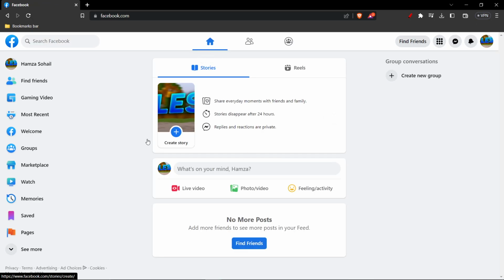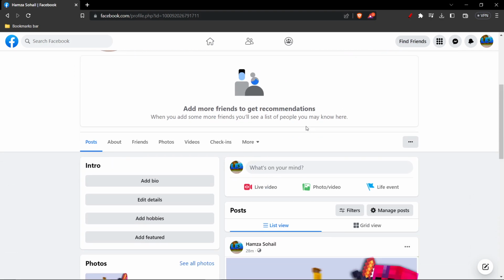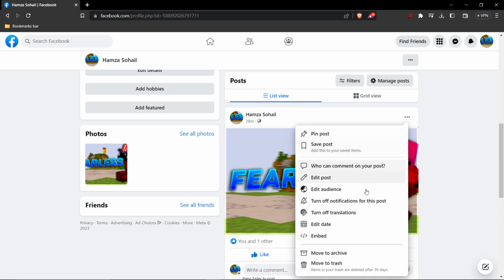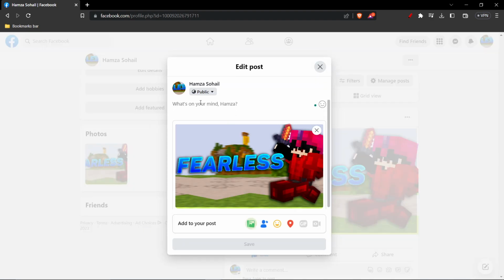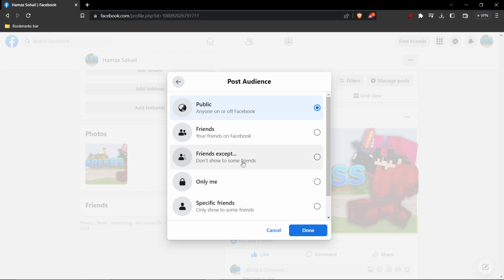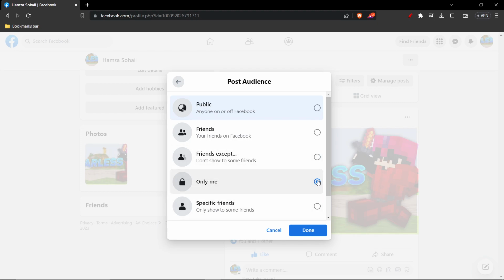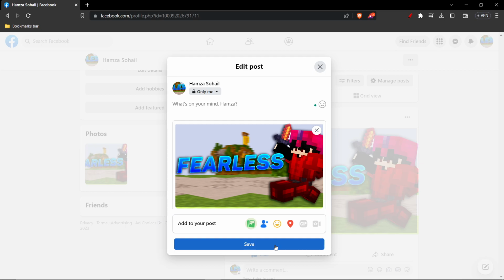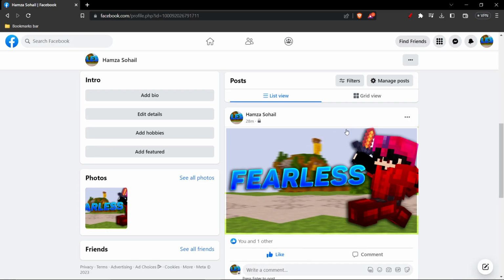How To Make Private Photos & Posts on Facebook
In this video I show you How To Make Private Photos & Posts on Facebook